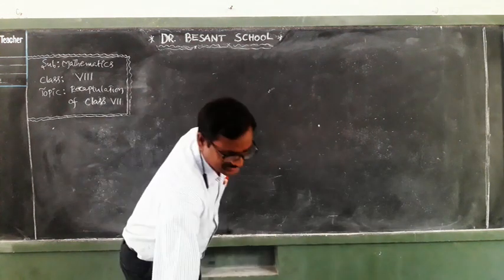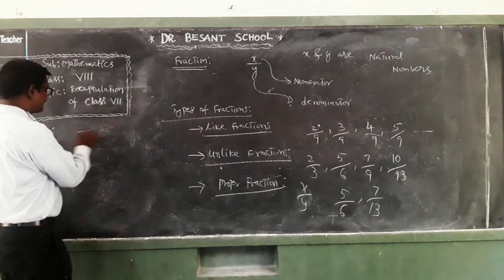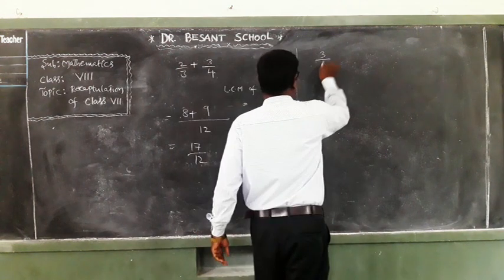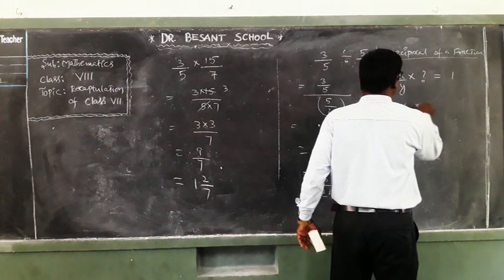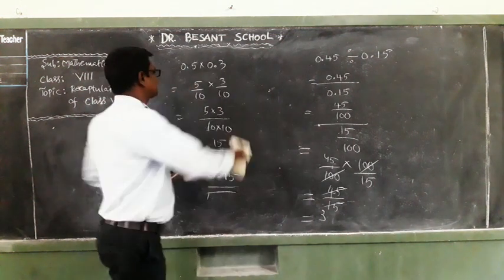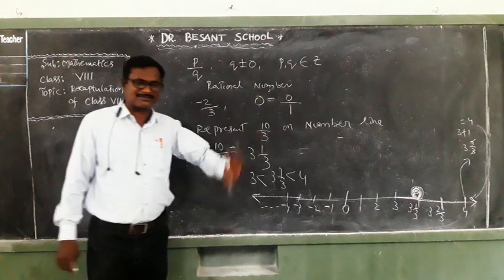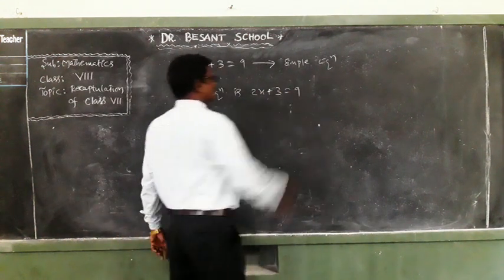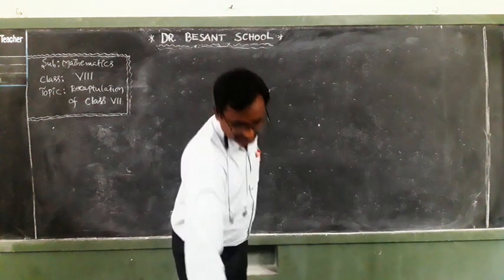Dr.Besant | CBSE | Class 8 | Maths | 2021 - 22 | V 2